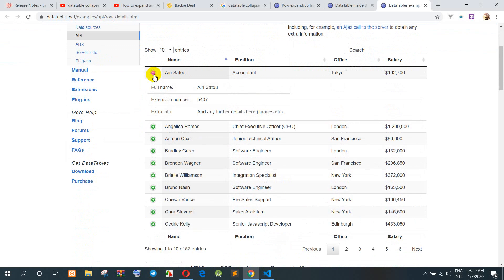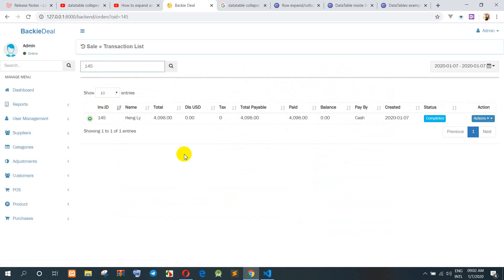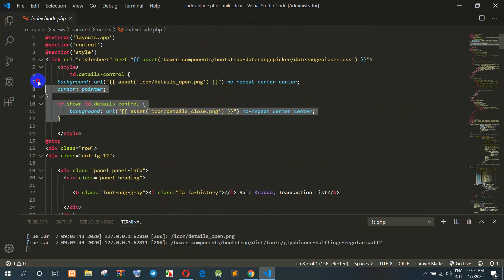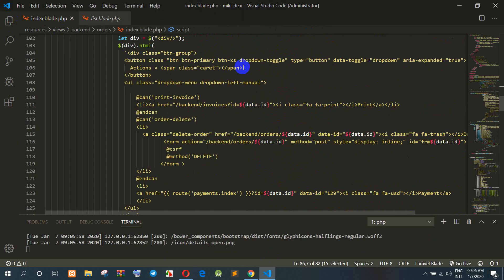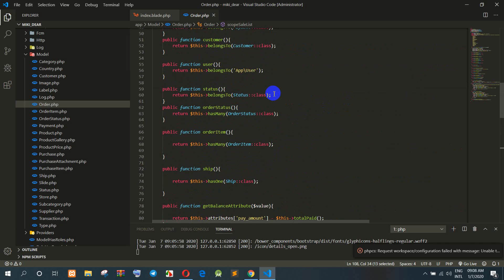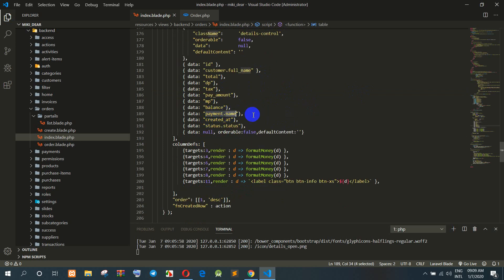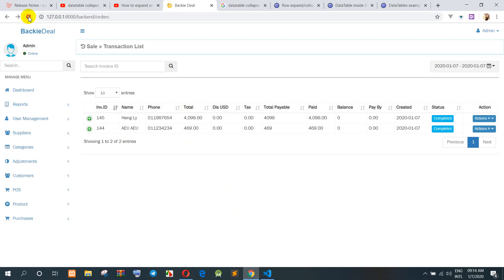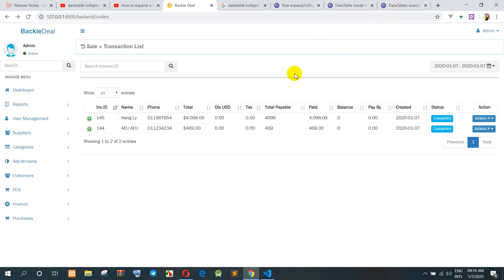Laravel display data relationship to datatable collapse row